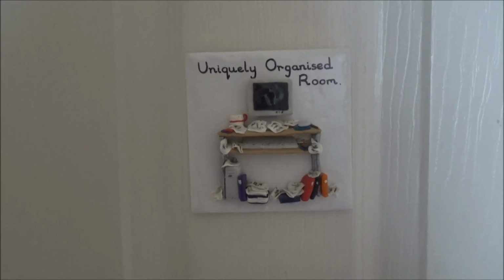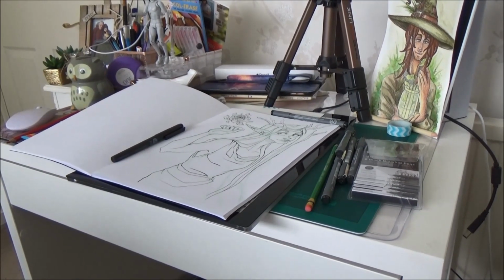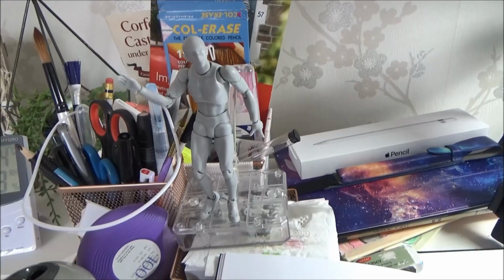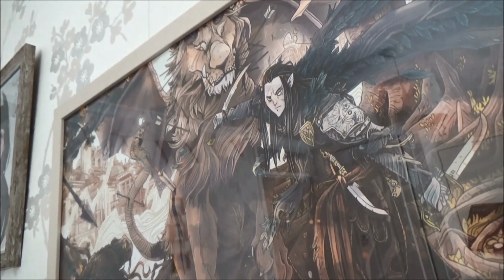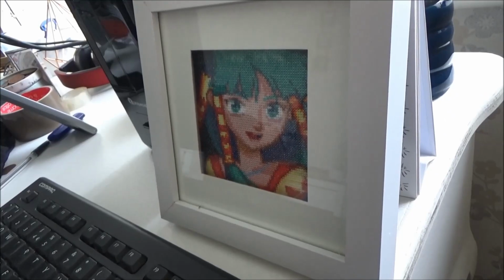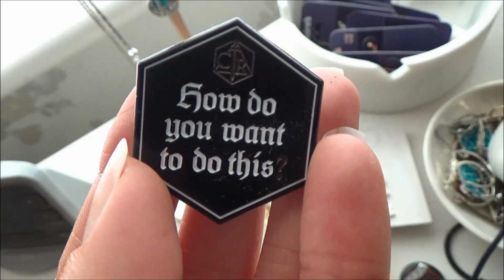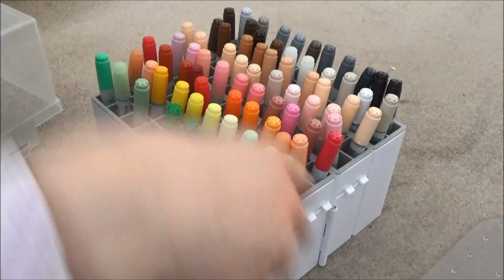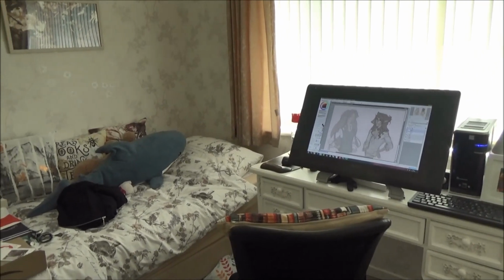Workspace Tour 2018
LINKS AND MATERIALS LIST BELOW

rb-illustration[at]hotmail[com]

DIGITAL TOOLS:
Software: Paint Tool SAI, Manga Studio EX5, Photoshop CS4
Tablet: Wacom Cintiq 22HD

SETUP:
Camcorder - Sony Handycam HDR-CX405
Tripod - Camlink TP-330